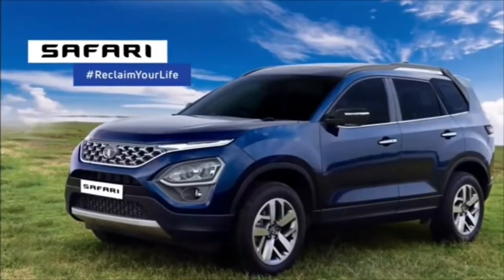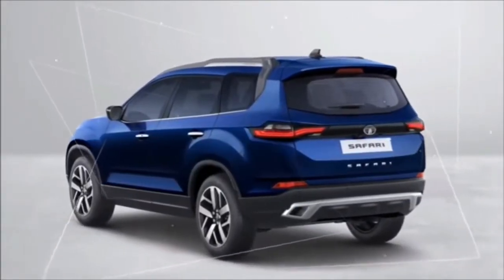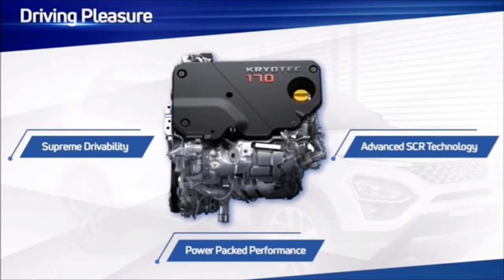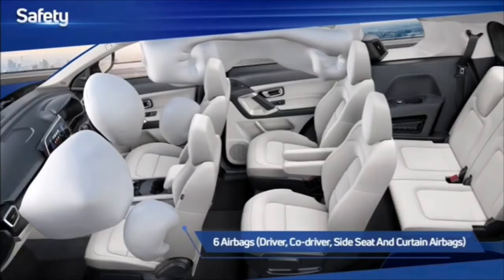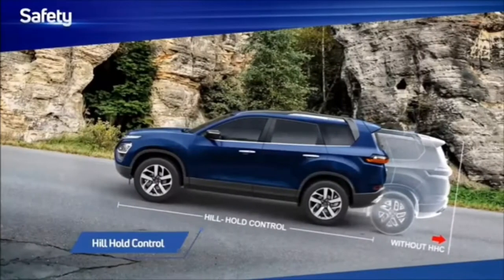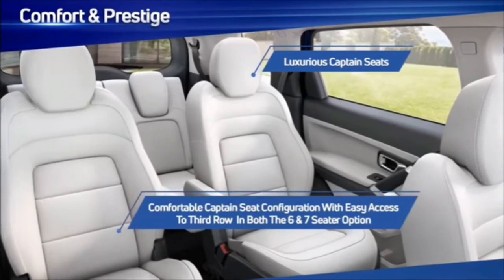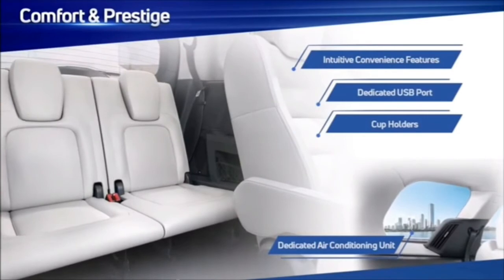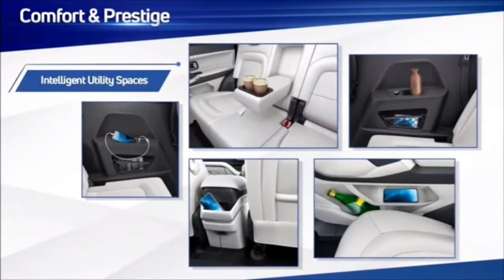New Tata safari 2021 detailed review | Features, safety features, colours and price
Hey Guys, This is The All-new 2021 Tata Safari (6-Seater) - Family SUV! Tata India launched it on 26th of January, bookings will be opened on 4th of February and The Safari could be priced from Rs 14 lakh to Rs 21 lakh (ex-showroom). Check Out New Interior, Exterior Design, Features, Tech and Safety System in This Video. Tata Safari Variants: It will be offered in 6 variants: XE, XM, XT, XT+, XZ, and XZ+. 3 color options Royal Blue, Daytona Grey and Orcus White will be offered. The Tata Safari has 2 Diesel Engine on offer. The Diesel engine is 1956 cc and 1998 cc . It is available with the Manual & Automatic transmission. Colloquially referred to as the seven-seater Tata Harrier, the new Tata SUV is underpinned by the OMEGARC platform. It features Tata's Impact 2.0 design tenet, which translates into the car being equipped with plenty of notable elements, such as a honeycomb mesh grille with chrome tri-arrows, stepped roof, sculpted tailgate, pronounced wheel arches, chrome accents, etc. The Tata Safari 2021 SUV will be propelled by the same 170 bhp 2.0-litre Kryotec turbocharged diesel engine that also powers Tata Harrier. In fact, the two cars will also share transmission options, i.e. a choice between a six-speed manual gearbox and a six-speed automatic gearbox. 2021 Tata Safari XE: - Dual front airbags - ESP - Hill-hold assist - Roll-over mitigation - Traction control - Rear disc brakes - Rear parking sensors - Central locking - Tilt and telescopic steering wheel - Projector headlights - LED DRLs - Roof rails - 60:40 split, folding and recline second sow seats - Boss mode - a button that moves the front passenger seat forward from the rear - 50:50 split folding third row - AC vents and controls in third row - Charging ports in the second and third rows 2021 Tata Safari XM/XMA Variant: - Front fog lamps - Rear wiper - Follow-me-home headlights - Remote cenral locking - Drive modes for the engine - 7.0-inch touchscreen infotainment system - 6 speakers - Steering mounted controls - Driver's seat height adjust - Power adjustable wing mirrors 2021 Tata Safari XT Variant: - Tyre pressure monitor - Auto-dimming inside rear view mirror - Rear parking camera - Automatic climate control - Auto headlights and wipers - 18-inch alloy wheels - Power folding and adjustable wing mirrors - Keyless entry and go - Ambient mood lighting - 8 speakers - Android Auto and Apple CarPlay - iRA connected car tech - Cruise control - Rear centre armrest 2021 Tata Safari XT+ Variant: - Panoramic sunroof 2021 Tata Safari XZ/XZA Variant: - Side and curtain airbags - Hill-descent control - Electronic parking brake - ISOFIX child seat mounts - 18-inch machined alloy wheels - Xenon HID headlights - Front fog lights with a cornering function - Terrain Response Modes - 8.8-inch touchscreen infotainment screen - 9-speaker JBL audio system - 7.0-inch digital display in the instrument cluster - Leatherette upholstery - 6-way power adjustable driver's seat 2021 Tata Safari XZ+/XZA+ Variant: - Panoramic sunroof - 6-seat option